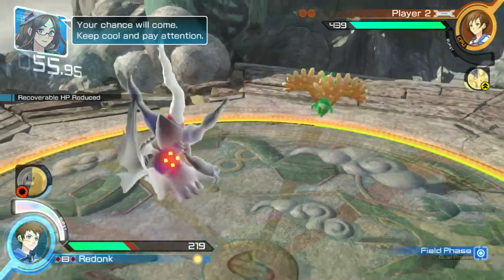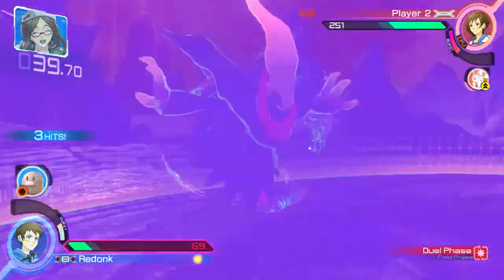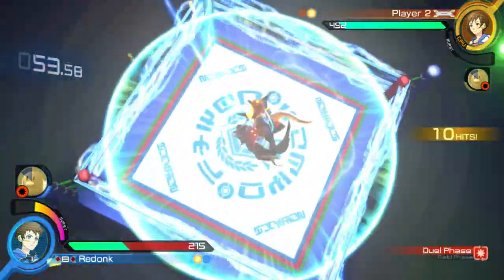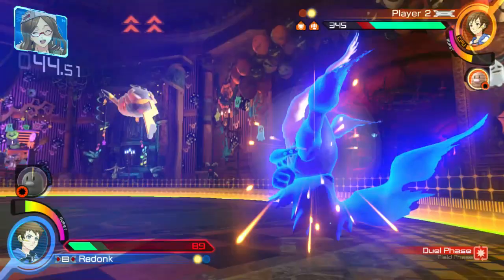Pokken Tournament DX: L2P Darkrai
Check out the latest episode of Pokken Tournament DX: L2P starring Darkrai on Nintendo Switch done by @ReDoNk56, a part of the team, Remember to subscribe to the channel for more episodes like this and be sure to follow @RedonkGaming on Twitter!